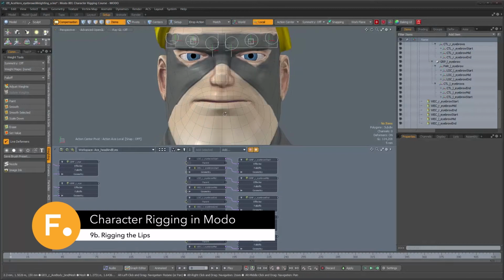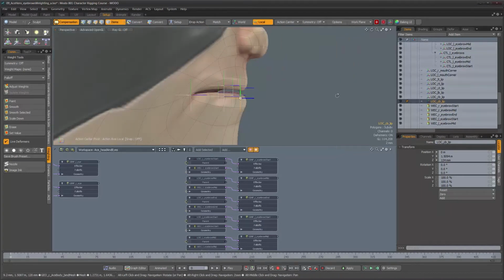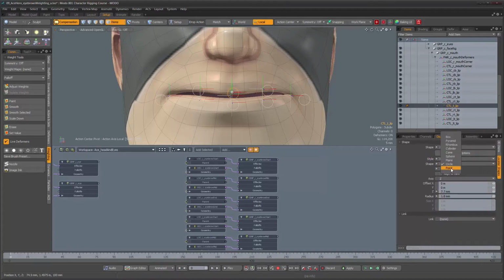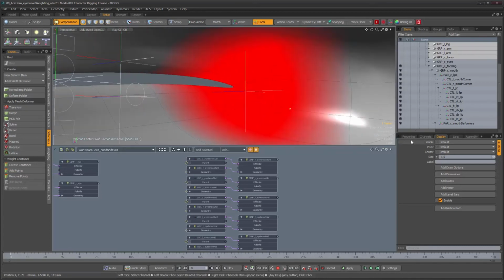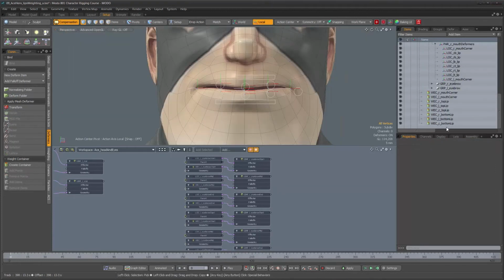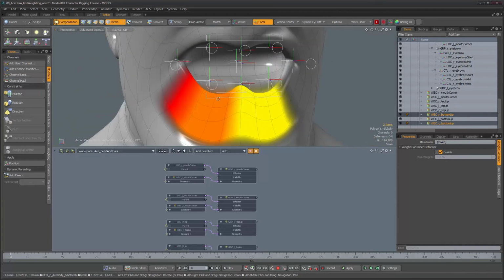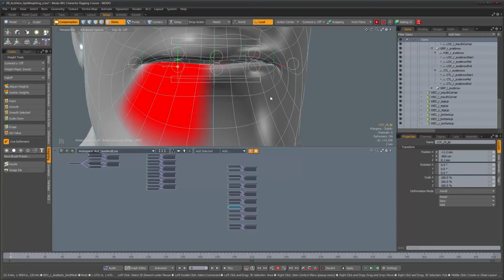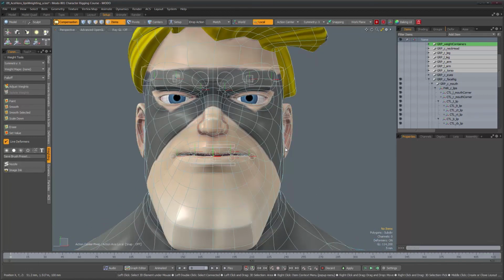Character Rigging in Modo | Part 9.2: Rigging the Lips